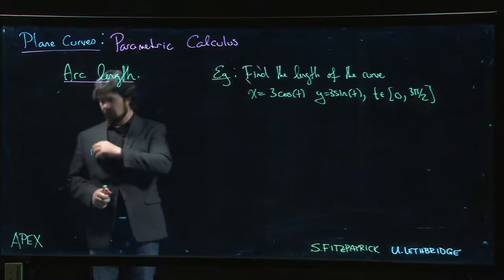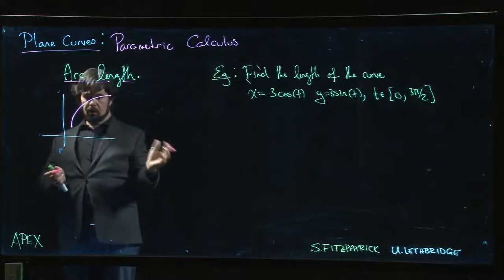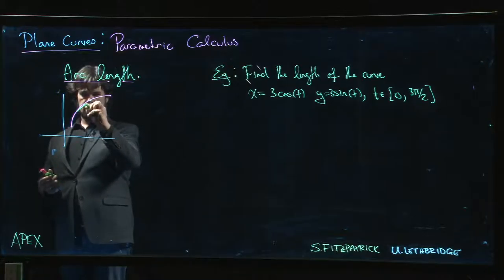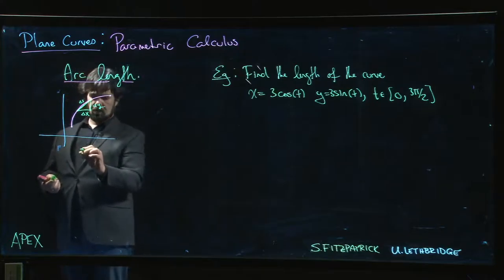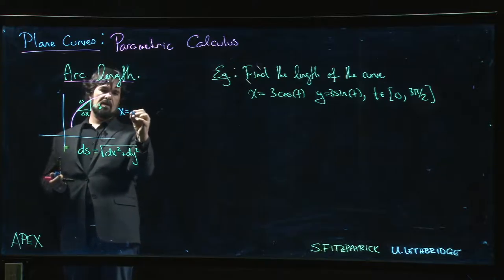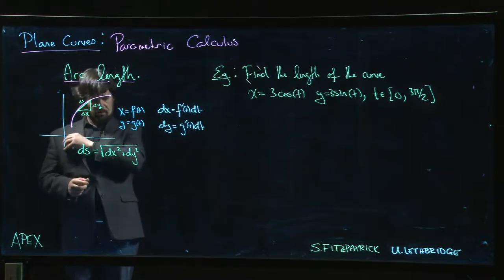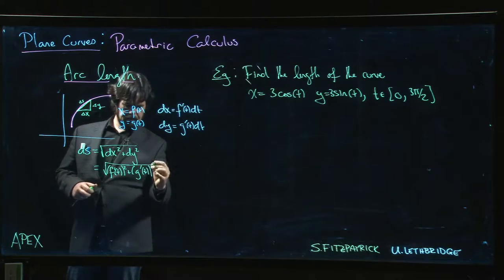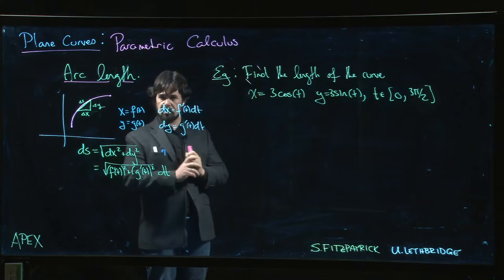Plane Curves: Parametric Calculus - 07. Arc Length